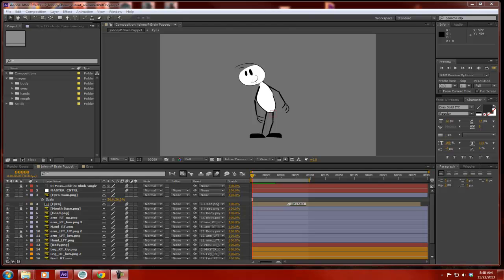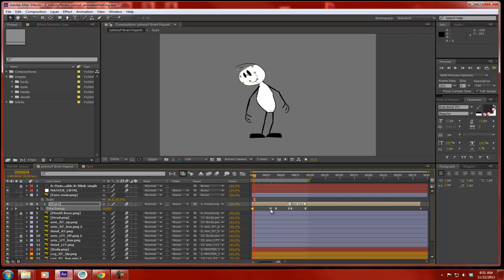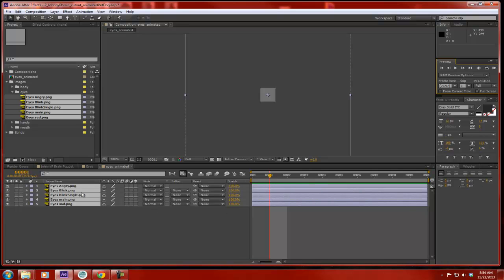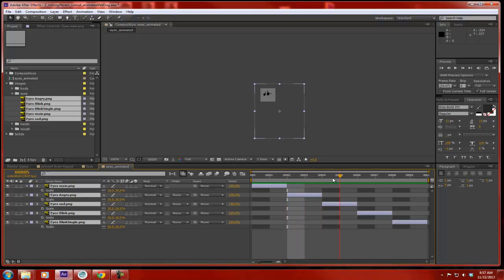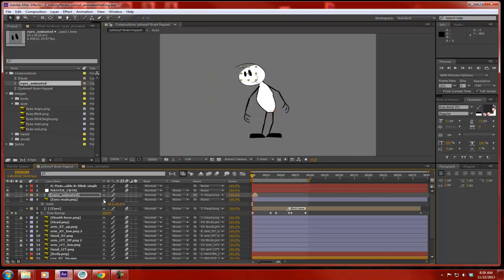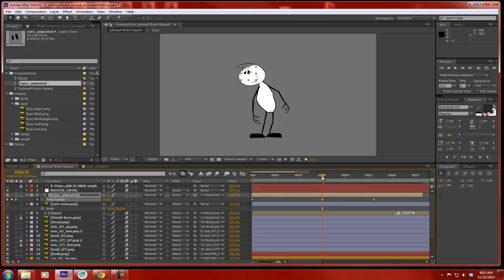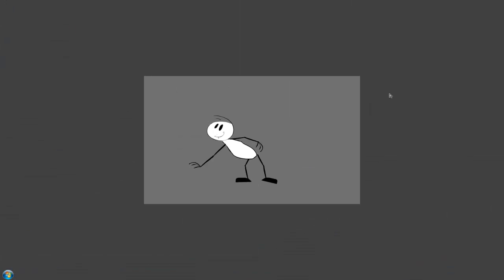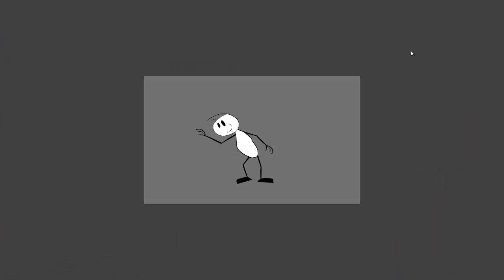AfterEffects CutOut Puppet part 2: addEyes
Part two of the video series to create a cutout character using After effects, I demonstrate how to nest a composition to give the ability to switch eyes shapes easily for your character..